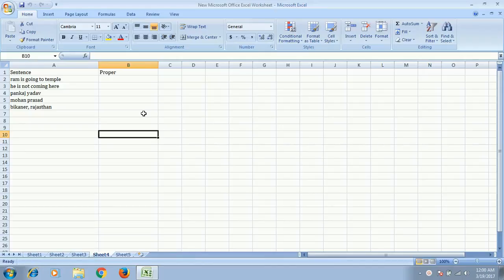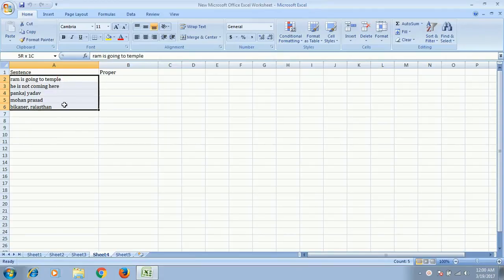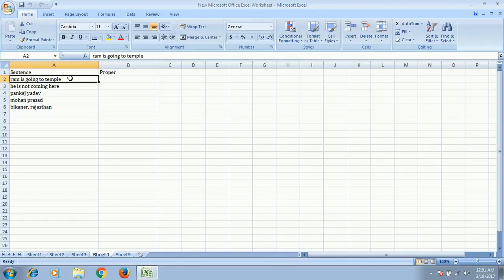How to Capitalize first letter of words in Excel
This video show that how to make first letter as capital letter in each word. How to use proper function in excel. Proper function in excel. Use of proper function in excel. This video shows that how convert case in excel. Which function in used to convert the case of the word in excel. Proper function is used to convert the case in excel.

Capitalizing First letter of every text of a Excel column
How to capitalize the first letter of words in Excel
How To Change Case of Text | Microsoft Excel 2016 Tutorial | The Teacher
How to Capitalize the First Letter of a Sentence Only With Excel Formulas : MIcrosoft Excel Tips
How To Capitalize Only The First Letter Of A Sentence In Excel
How to capitalize the first letter in a cell Excel